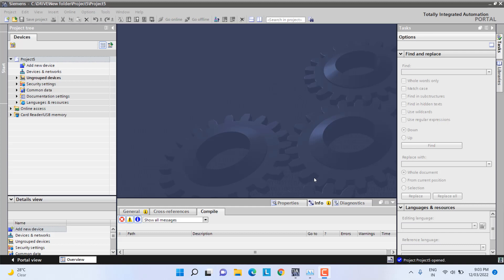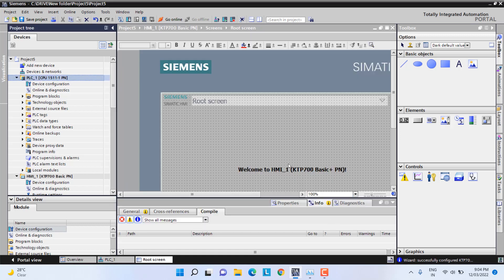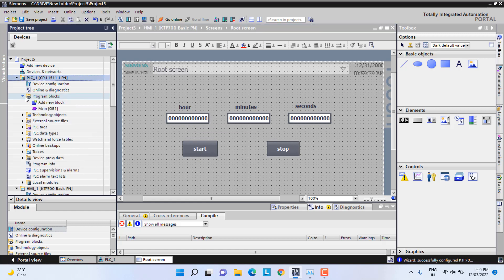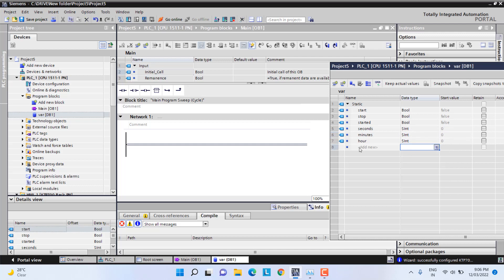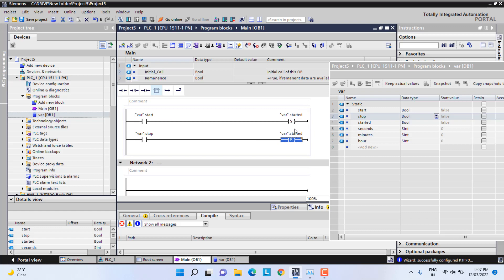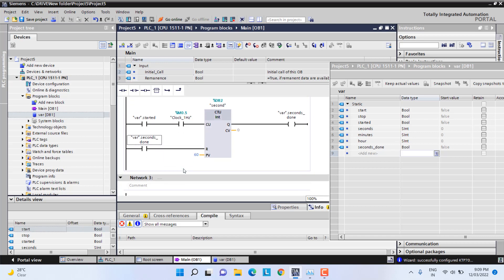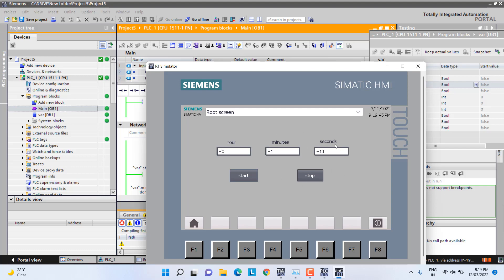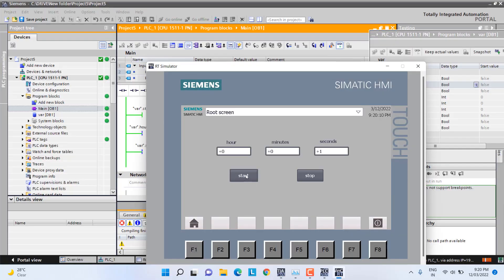Stop Watch project : TIA Portal S7 1500 PLC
This project shows how to create stop watch using PLC s7 1500 and HMI .